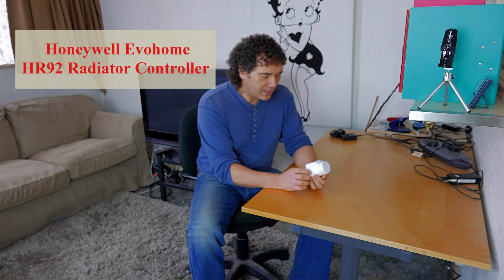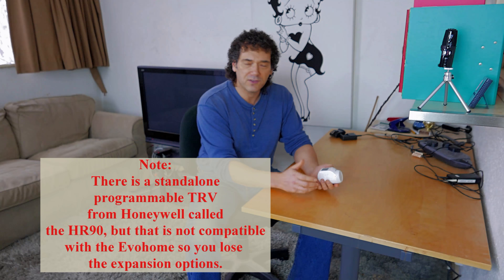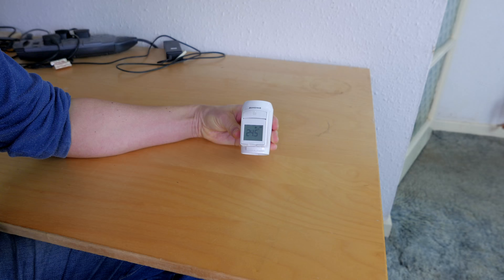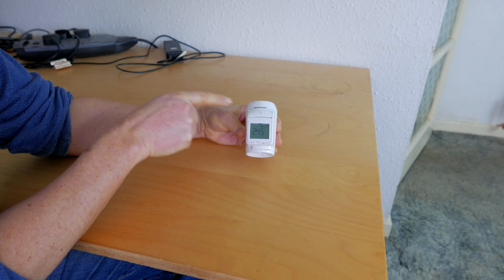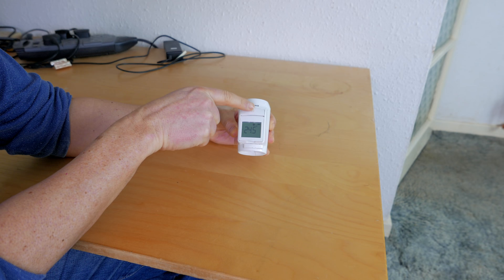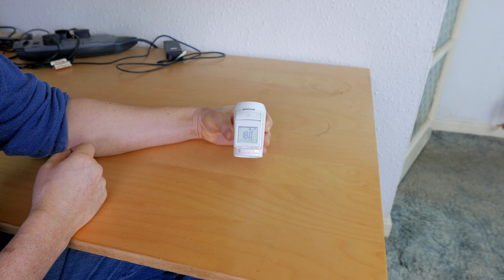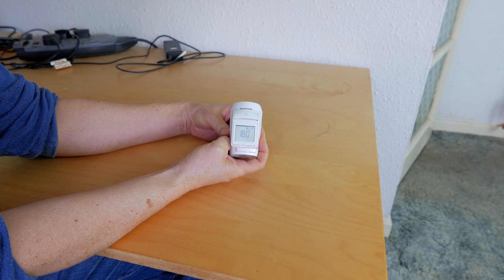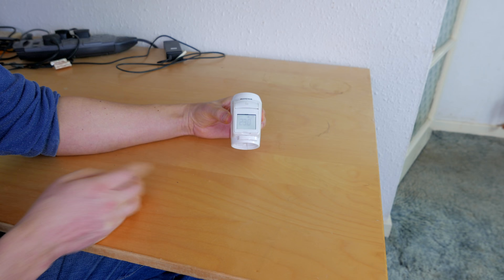honeywell hr92 trv - as standalone TRV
A quick demo of how to use the Honeywell Evohome HR92 TRV as a standalone TRV and not bound to any other piece of equipment. Using the HR92 this way instead of the standalone HR90 trv means you can always upgrade to the full evhome system in the future, the hr90 is not compatible with the evohome system.
This video will also show you how to clear the binding on the hr92 trv.

pack of 4 TRV's